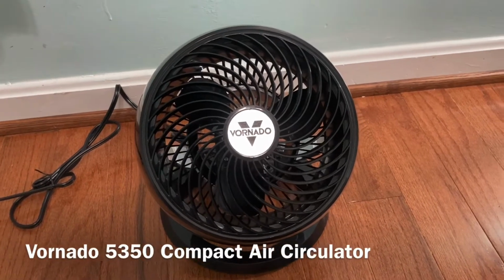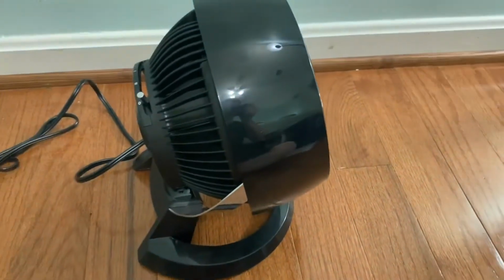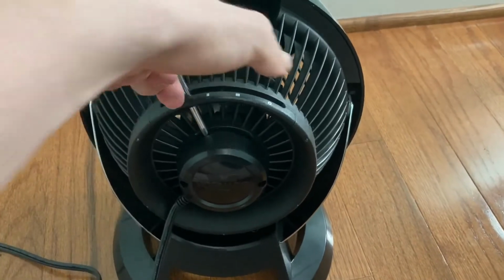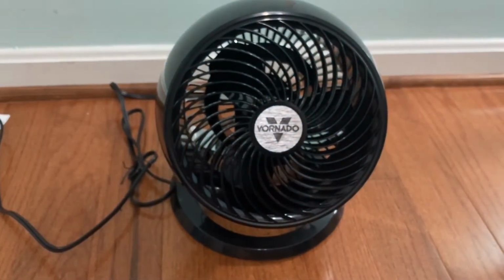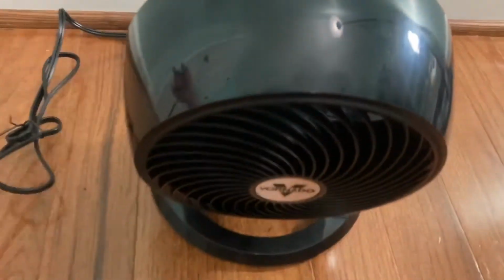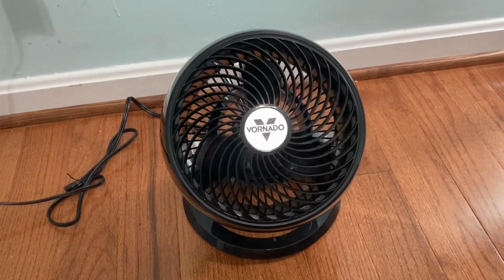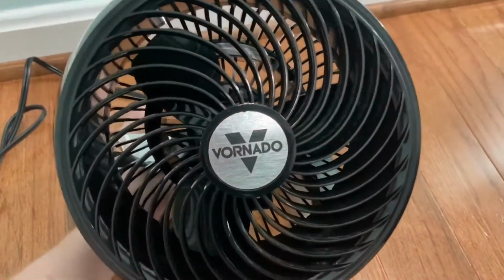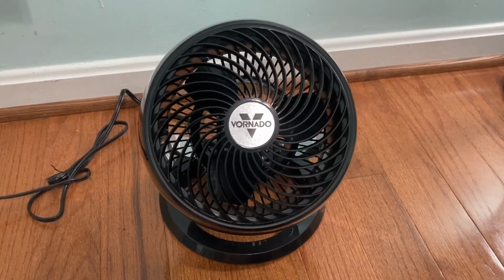Vornado 5350 Compact Air Circulator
Overall, this fan is it great with quiet performance, and powerful airflow. And at $40, it’s a great value. Unfortunately because of the cheap, flimsy switch, I’ll be returning this unit to the store. I feel the cheap switch ruins an otherwise premium product, and Vornado should go back to the drawing board on this one. As an alternative product, I recommend of one 804 60 As an alternative product, I recommend a Vornado 460 or a Vornado 533 or 530.